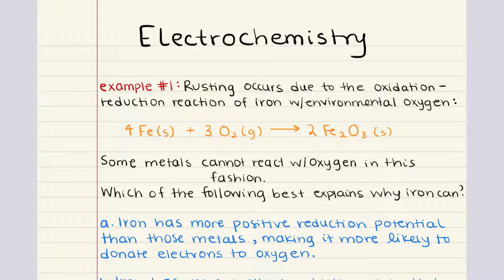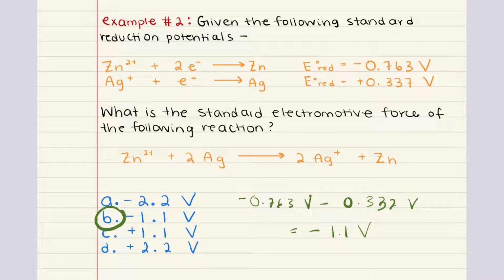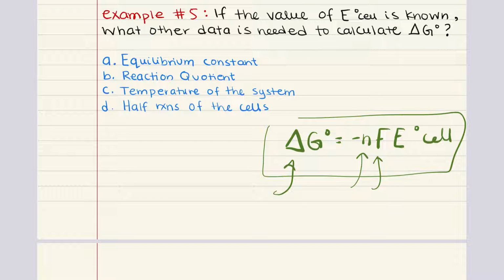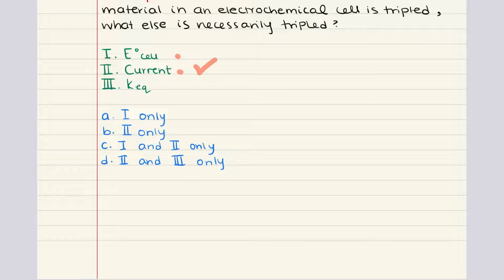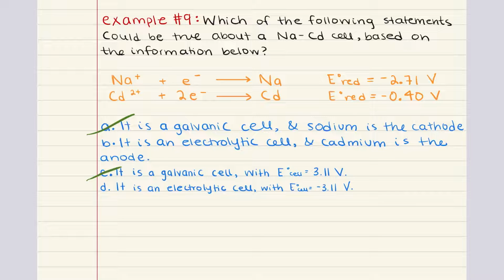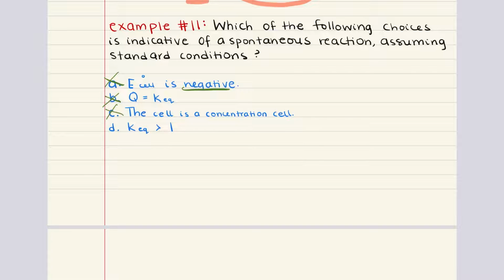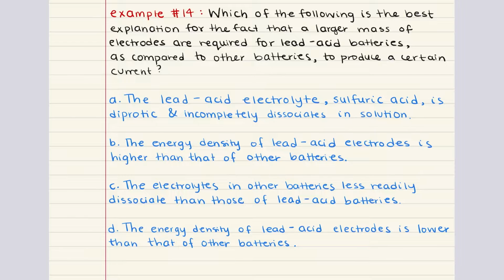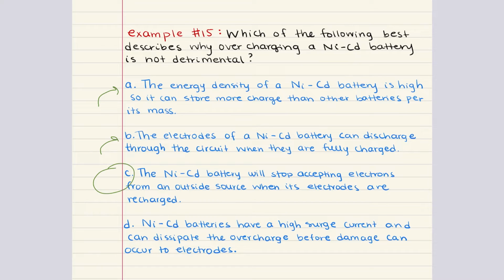MCAT General Chemistry: Chapter 12 - Electrochemistry Problems